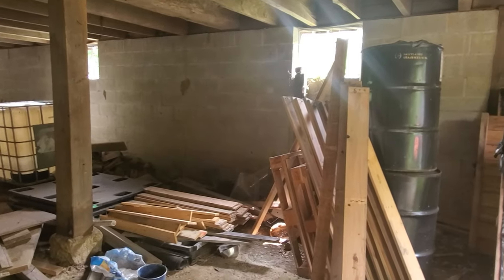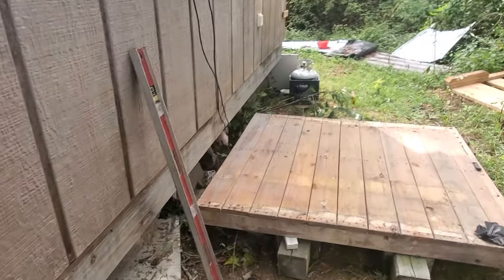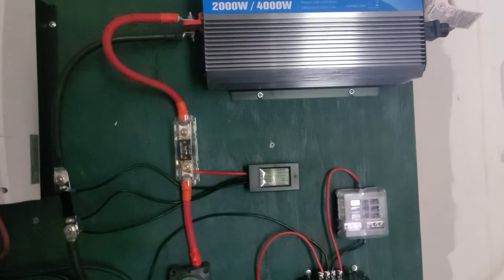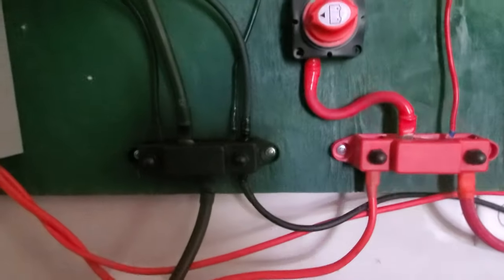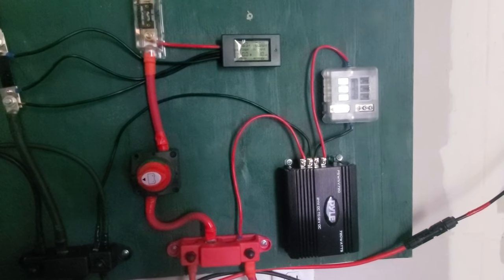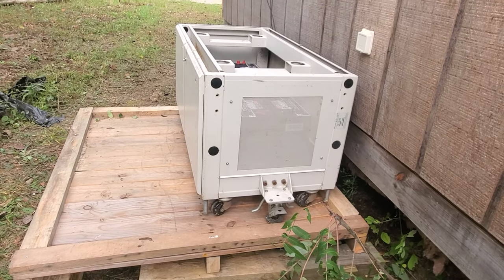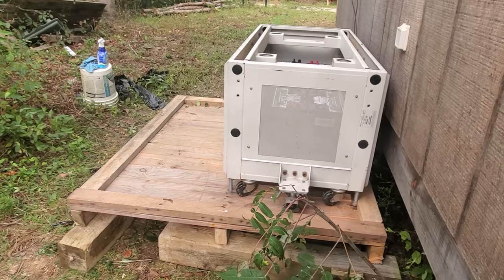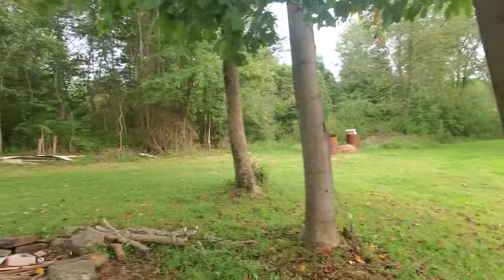Battery Bank Box / Power Shed Build Part 1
Ran out the the cabin after work, to begin work on the shed I'm going to make the power room for the battery bank box and the power board.  I picked out another pallet from the barn to use for the floor, got is set up.  Disconnected all the batteries and got them moved out to the recycled cabinet I am going to use for a battery box.  The whole power room will be built out of recycled pallets.

Epever Charge Controller

Buss Bars

Battery Disconnect Switch

ANL Fuse

24V to 12V Step Down Converter

Volt/Amp Meter